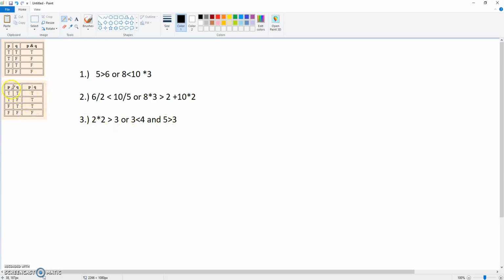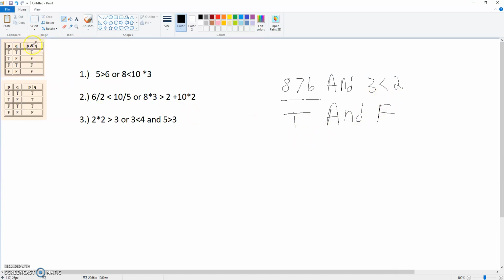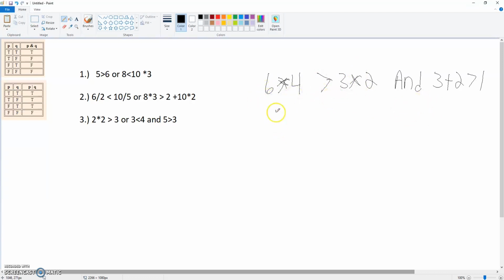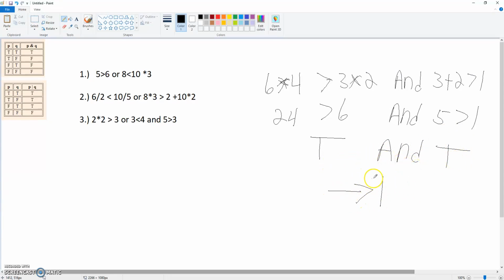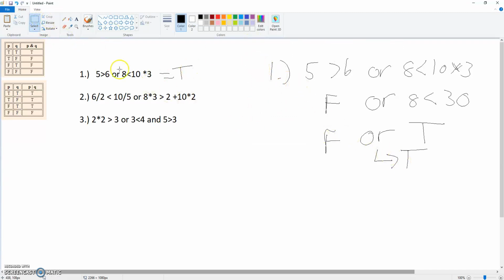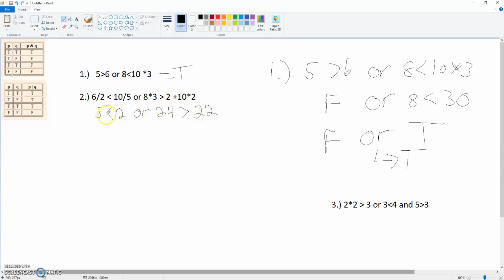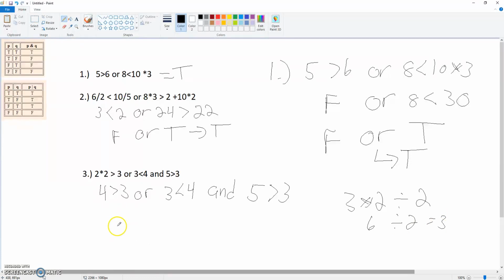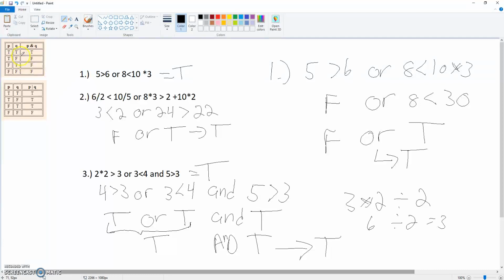VB Chapter 4- Using Or and And